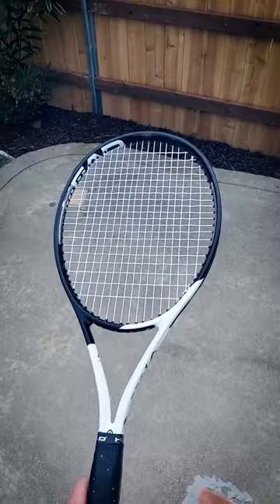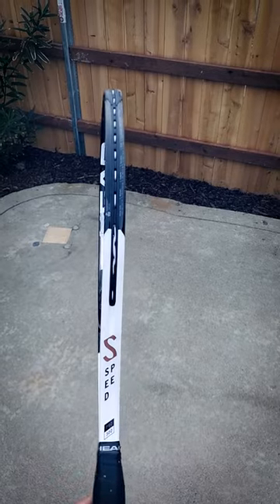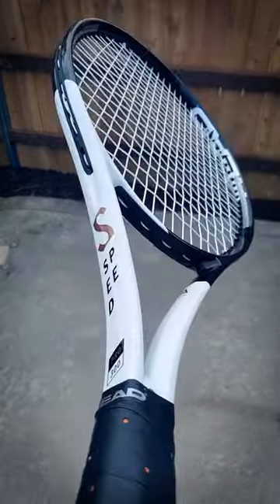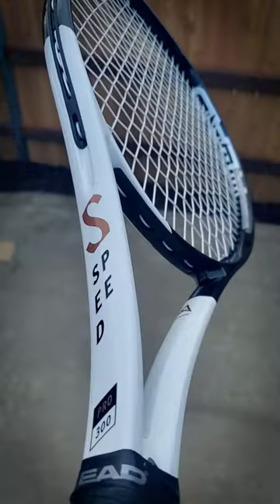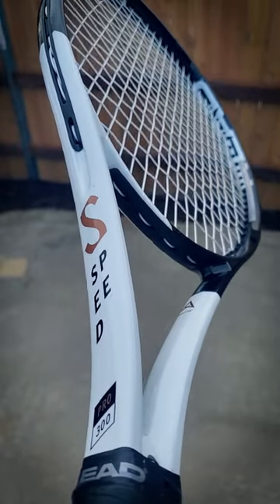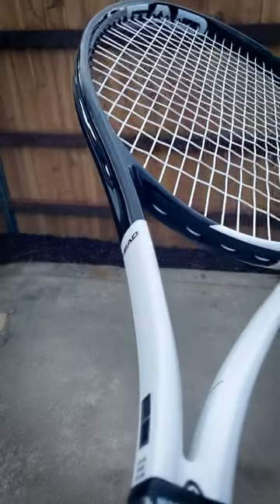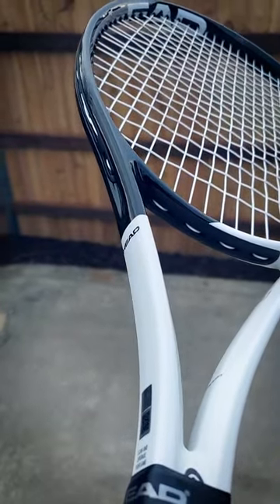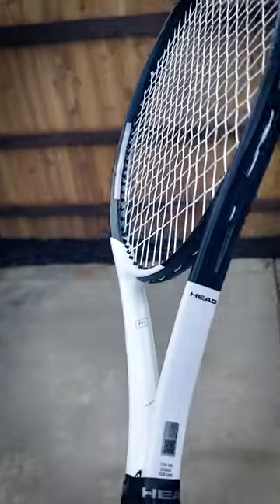Fake Head Speed Pro?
Nahhh, it's just a Pro Stock. Super light and all gloss.